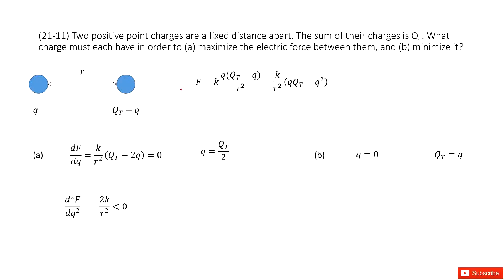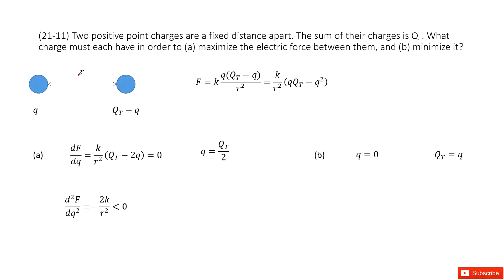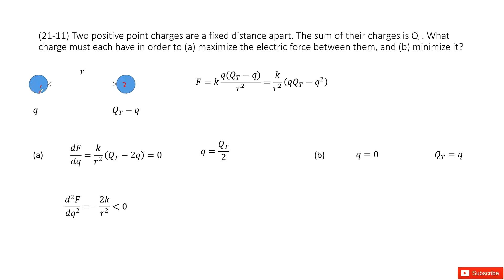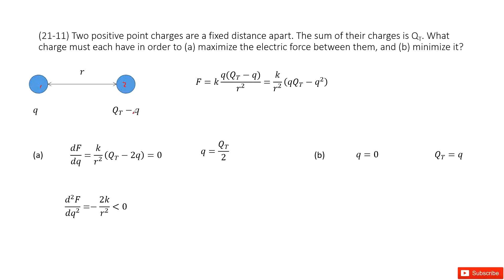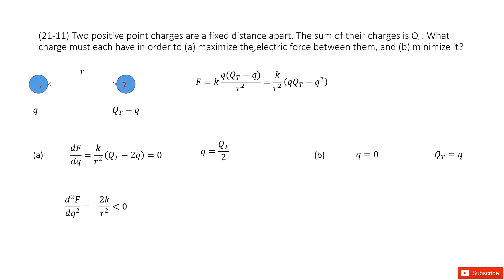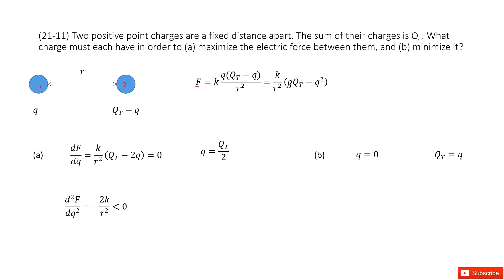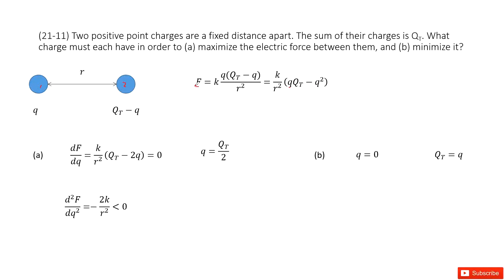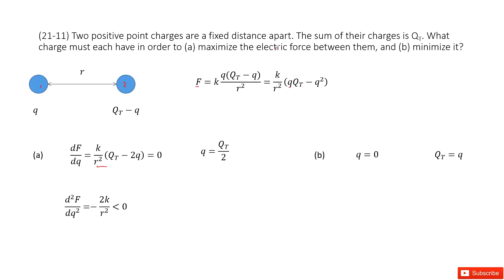(21-11) Two positive point charges are a fixed distance apart. The sum of their charges is QT. What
(21-11) Two positive point charges are a fixed distance apart. The sum of their charges is QT. What charge must each have in order to (a) maximize the electric force between them, and (b) minimize it?